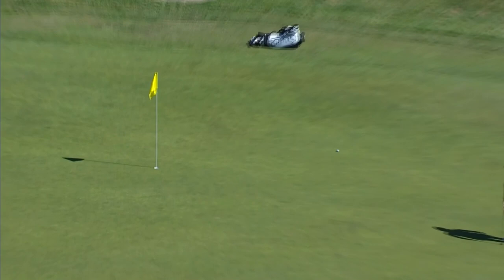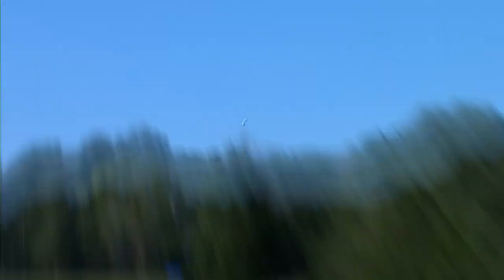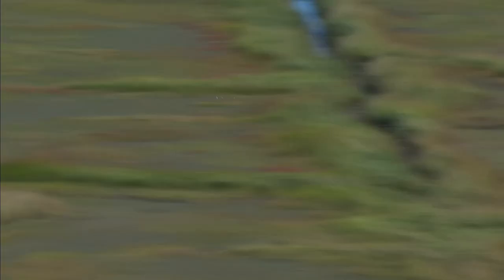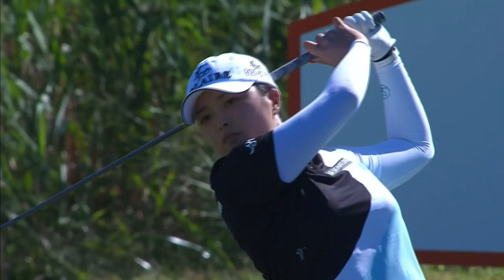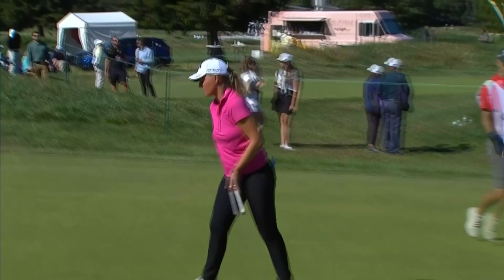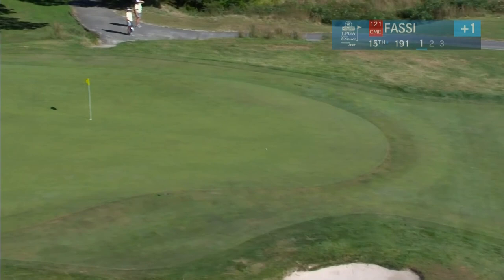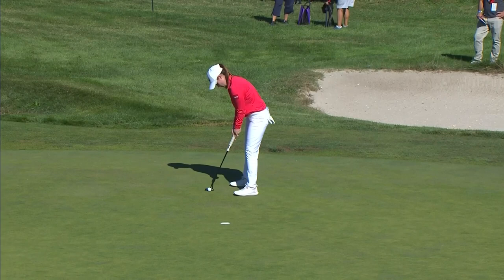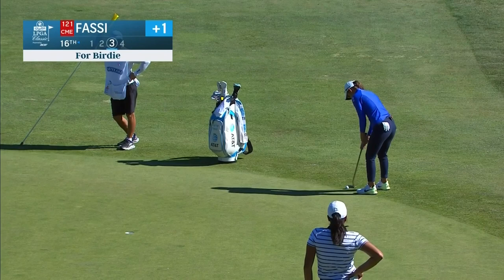Round 1 Highlights | 2021 ShopRite LPGA Classic Presented by Acer